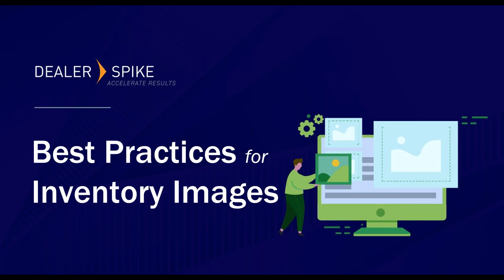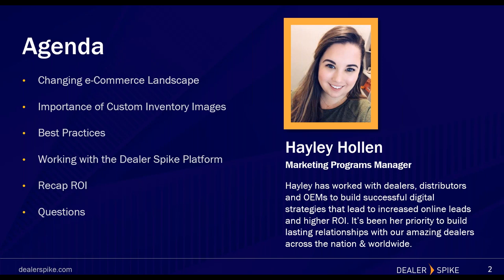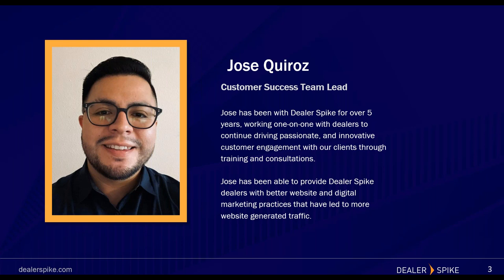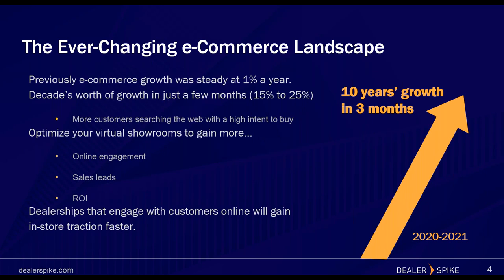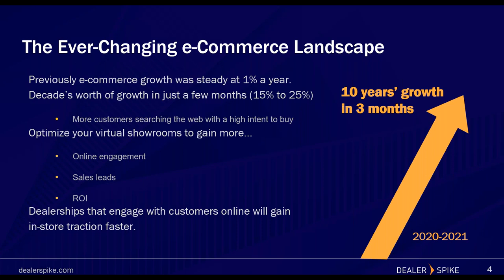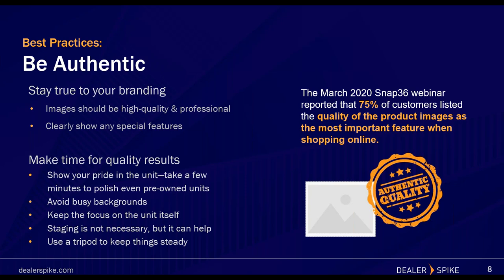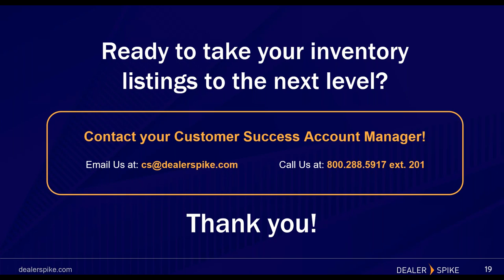Dealer Spike Shares Inventory Images Best Practices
Did you know that pairing quality custom photos with your online inventory listings can dramatically increase buyer interest?
Dealer Spike is hosting a webinar, led by one of our website experts, to highlight the importance of posting custom unit images, and we will be sharing insight on the best practices to photograph and upload your images to accentuate the beauty of the unit. Learn how unit images can improve your dealership’s ROI!